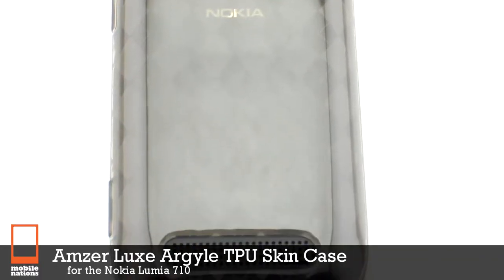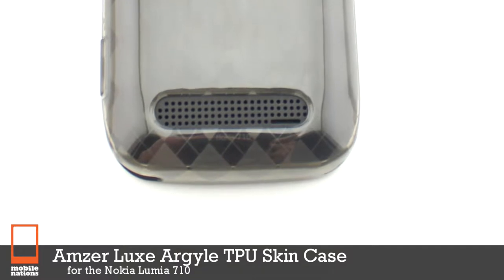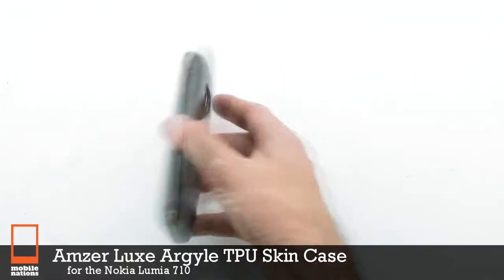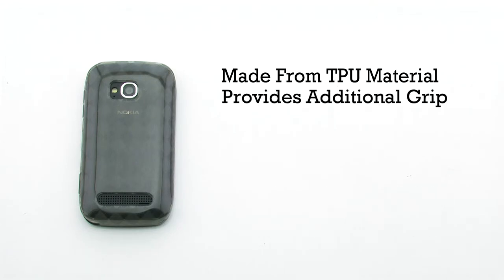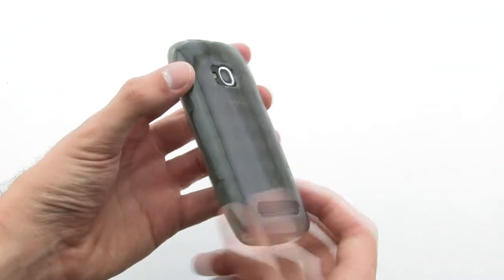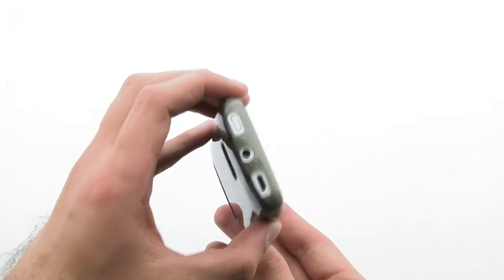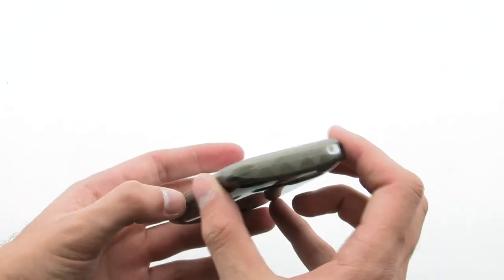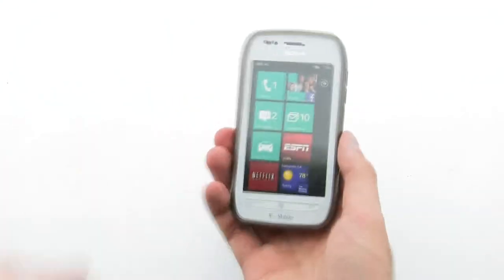Amzer Luxe Argyle TPU Skin Case for T-Mobile Lumia 710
The Amzer Luxe Argyle TPU Skin Case is made out of 100% premium TPU material featuring an argyle pattern and is a great, lightweight option for protecting  your T-Mobile Lumia 710.

The durable TPU absorbs any shock your T-Mobile Lumia 710 may receive from any accidental drops or bumps, keeping it just like new.  This smooth case gives you a sure and lasting grip on your device and minimizes slides on flat surfaces.

You have full access to your T-Mobile Lumia 710, including ports, buttons, and screen without removing it from the case.

Smoke
Part# A10809
Mnf# 93449

Clear
Part# A10810
Mnf# 93450

Pink
Part# A10811
Mnf# 93451